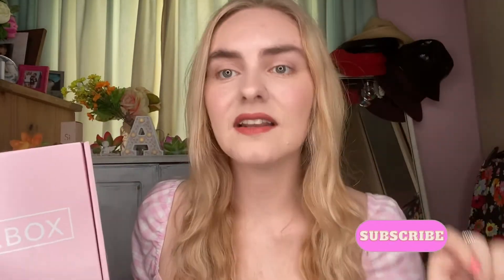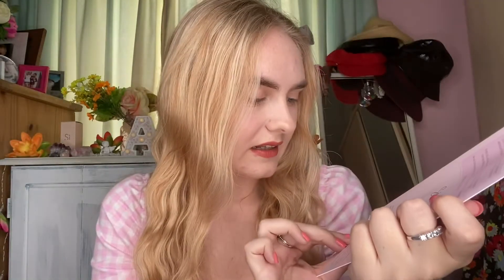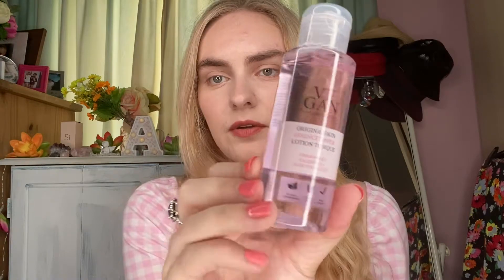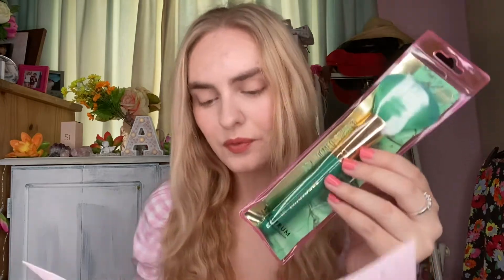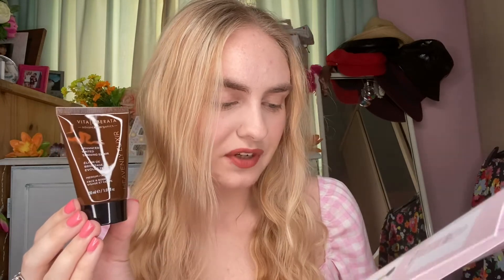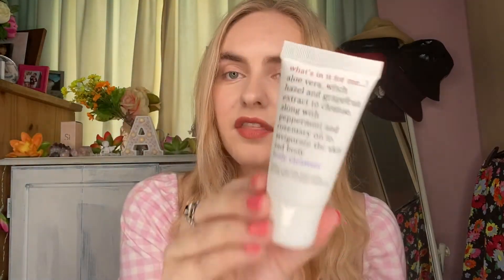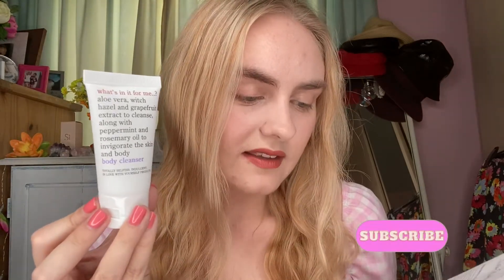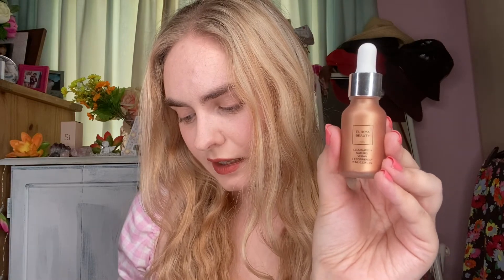ROCCABOX AUGUST 2021 UNBOXING GLOW UP EDIT & 20% OFF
OPEN ME

✨ Bump the Quality to 1080✨

Get 20% OFF your first Roccabox 👇🏻💕 (£10 + £3.95 P&P unless you get a longer subscription)

ROCCABOX AUGUST 2021 GLOW UP EDIT UNBOXING ✨✨✨

Here's a 20% off your order for your first order at Roccabox.

Lipstick: Mac Mocha

Roccabox Mystery box 👇🏻💕 (£10 + £3.95 P&P)

What did you think of this box?

Take Care,

Amy xxxxxxxx